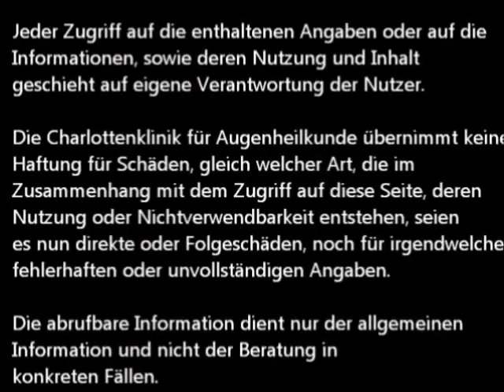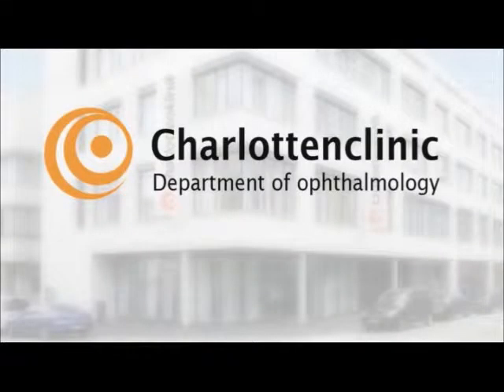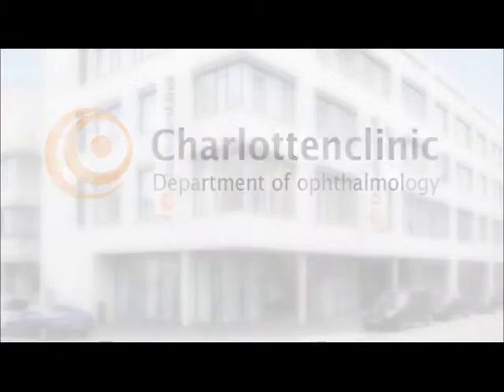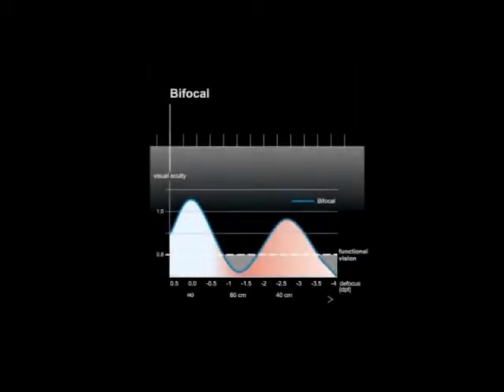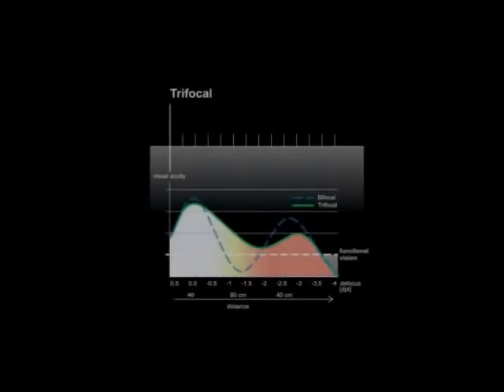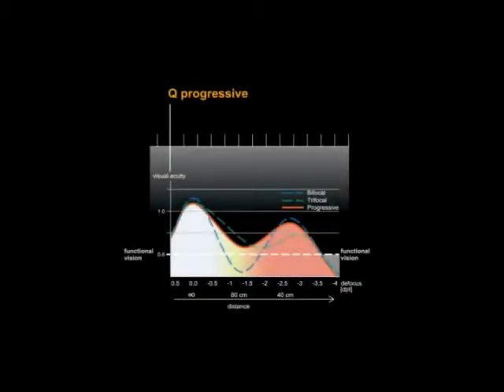Charlottenclinic Stuttgart: Department of opthalmology - AddOn progressive IOL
Wichtiger Hinweis:
Jeder Zugriff auf die enthaltenen Angaben oder auf die Informationen, sowie deren Nutzung und Inhalt geschieht auf eigene Verantwortung der Nutzer. Die Charlottenklinik für Augenheilkunde übernimmt keine Haftung für Schäden, gleich welcher Art, die im Zusammenhang mit dem Zugriff auf diese Seite, deren Nutzung oder Nichtverwendbarkeit entstehen, seien es nun direkte oder Folgeschäden, noch für irgendwelche fehlerhaften oder unvollständigen Angaben. Die abrufbare Information dient nur der allgemeinen Information und nicht der Beratung in konkreten Fällen.

Charlottenklinik Stuttgart: Chefarzt Dr. med. Gandolf Sauder erklärt auf Englisch das AddOn progressive IOL